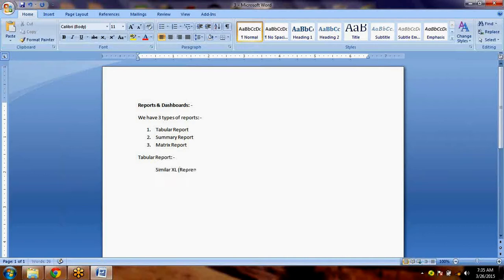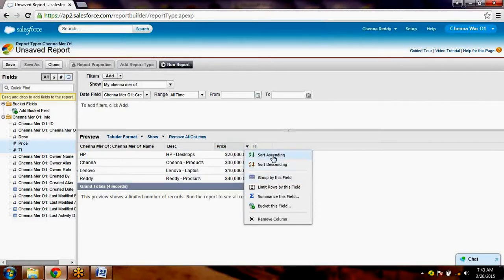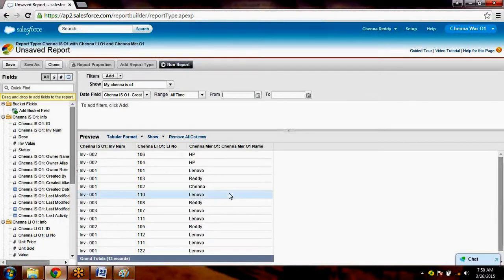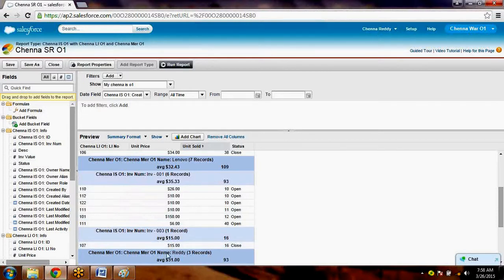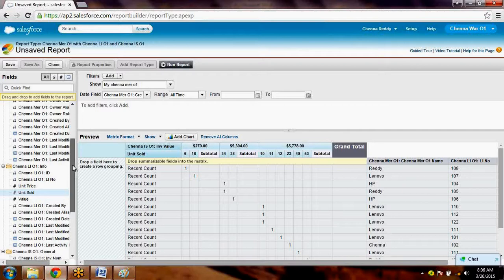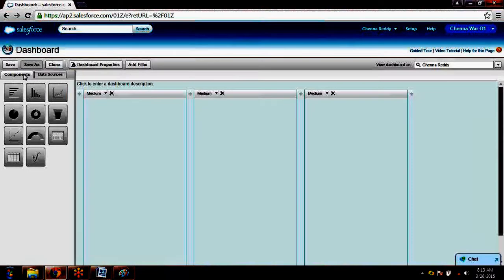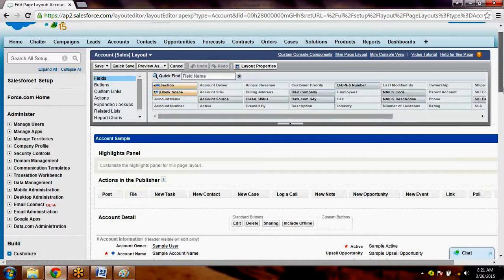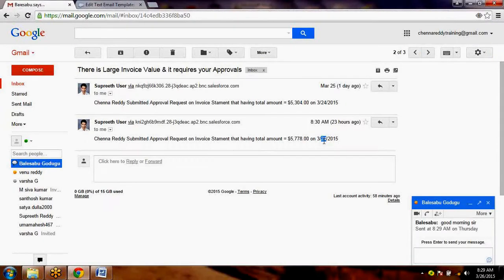12 SALESFORCE FREE COMPLETE Hands-onTRAINING